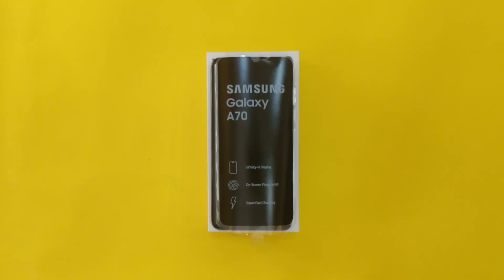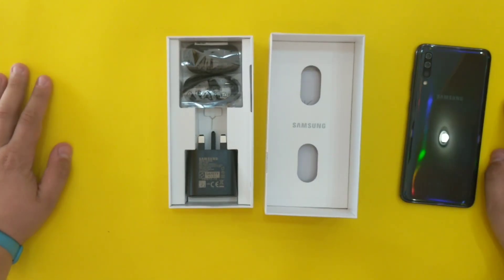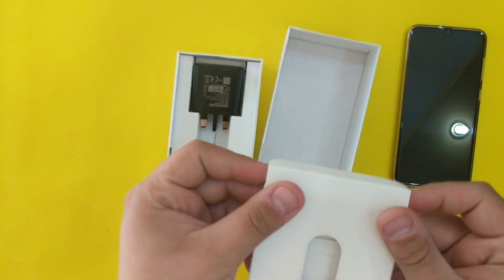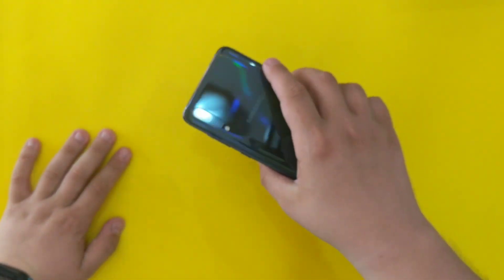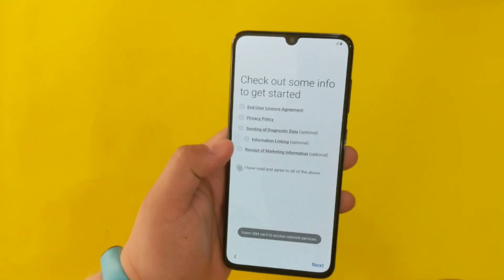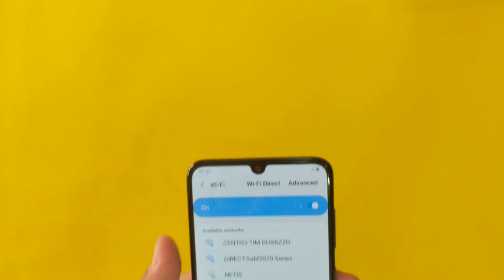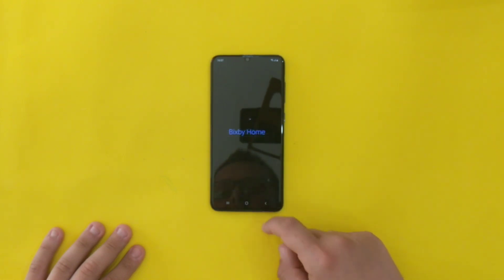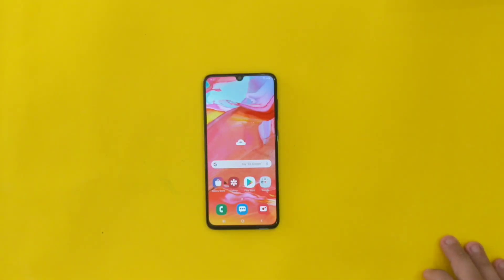Samsung Galaxy A70 Unboxing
Quick Unboxing & Review of the new Samsung Galaxy A70